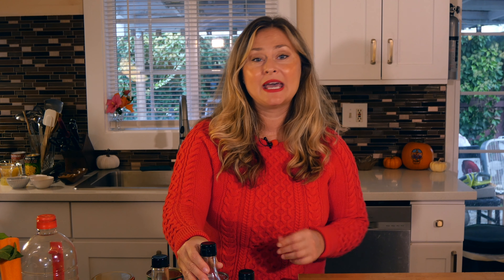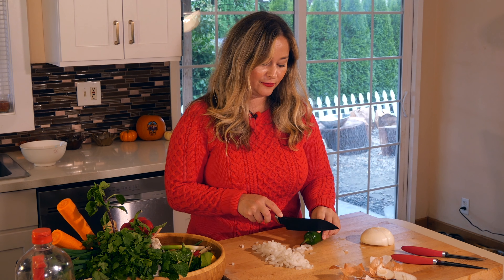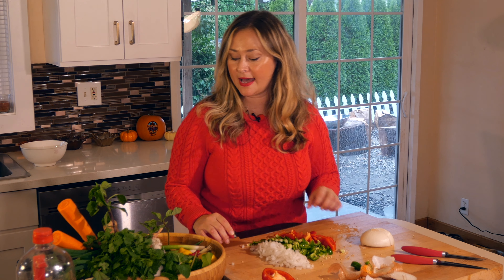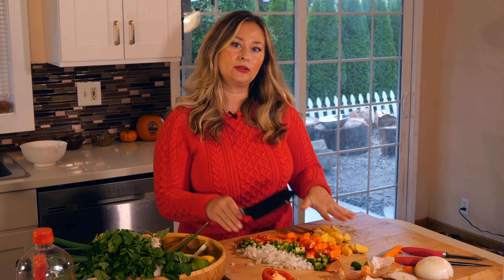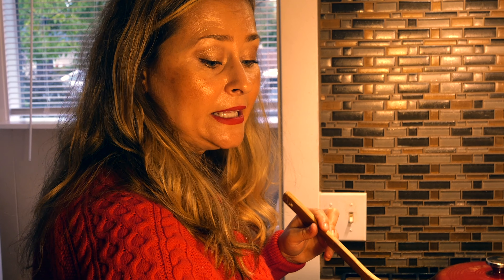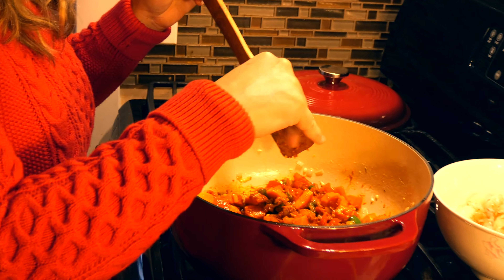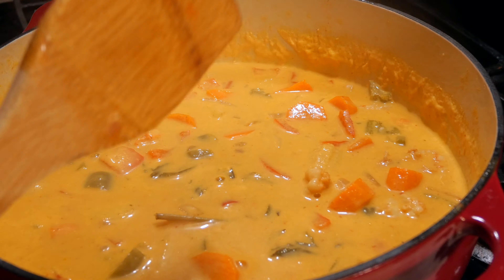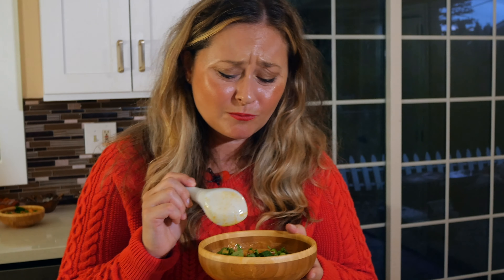Taio's Thai Curry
RECIPE:
2 - 3 tbsp peanut oil
1 tbsp coconut oil
1 lb shrimp, deveined, seasoned
1 small yellow onion, diced
4 cloves garlic, minced
1 tbsp ginger, minced
1 - 2 jalapenos, diced
2 or more Thai chiles, diced
1 colored bell pepper, diced
1 can (15 oz) baby corns in brine
2 carrots, sliced
6 baby gold potatoes, quartered (optional)
1/4 cup lime juice
1 cup chicken broth
1 - 2 cans full fat coconut milk
2 tbsp fish sauce
1 tbsp soy sauce
1 tbsp coconut aminos
1 tbsp light brown sugar (optional)
1 can Thai curry paste (4 tbsp)
1 tsp shrimp paste
1 tsp salt
1 tsp lime zest
2 lime leaves
6 stocks Thai basil
chopped peanuts, mint, green onions, and cilantro, garnish

Directions: Heat oil in a sauce pot or dutch oven over medium high heat. Saute onions, carrots, and peppers until glisten. Add ginger, lime zest, and garlic until fragrant. Add curry and shrimp pastes and cover veggies. Add shrimp and toss. Add chicken broth, lime juice and coconut milk, fish sauce, aminos, soy sauce, sugar, and salt, bring to a gentle boil. Add potatoes (if using), baby corns, lime leaves, and Thai basil, cover and simmer for 20 to 30 minutes. Serve with garnish of choice over a bed of rice!
Suggested wine pairings: Sparkling Rose, Carmenere, Pinot Noir, Pinot Gris, Riesling.